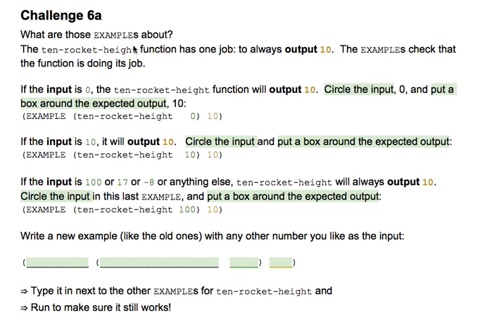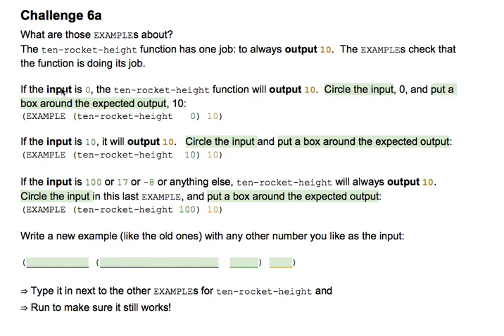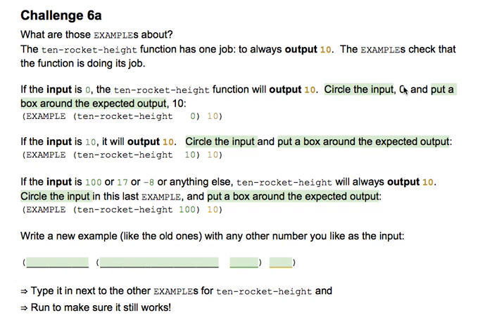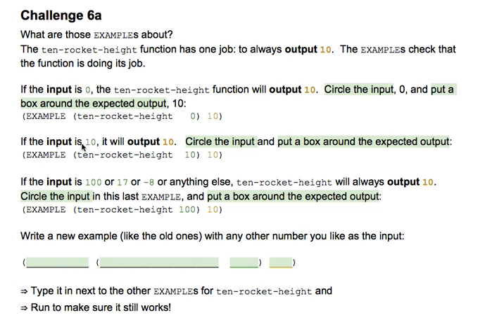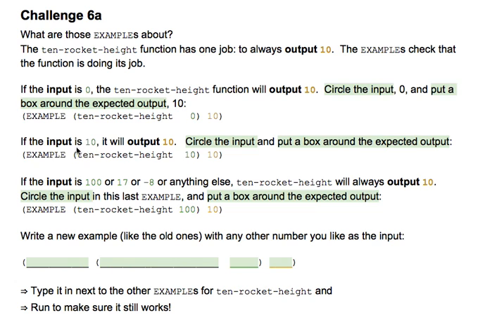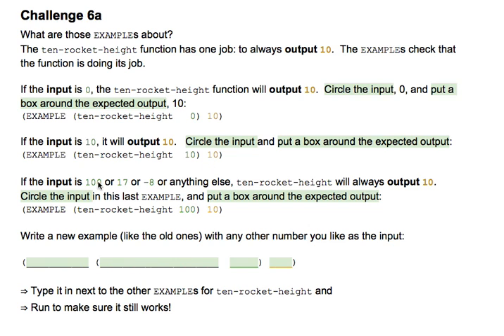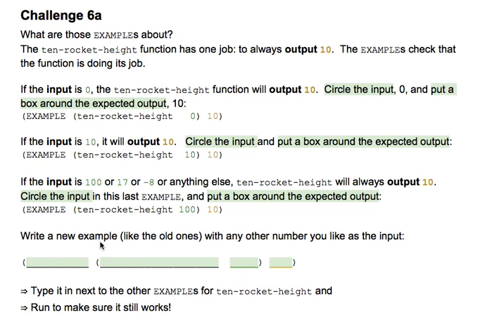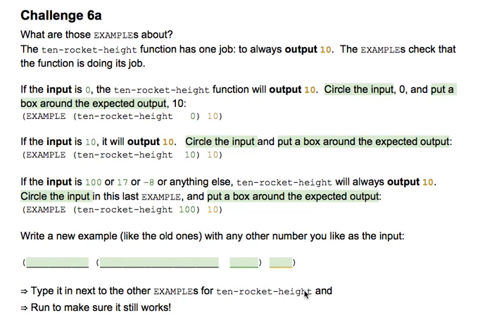Challenge 6a hint